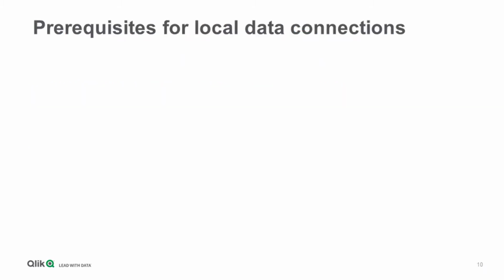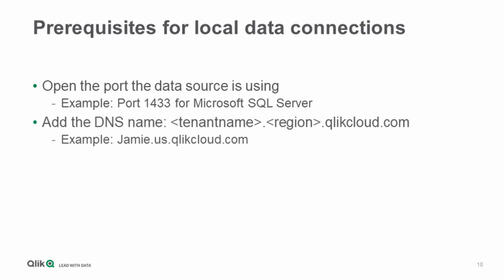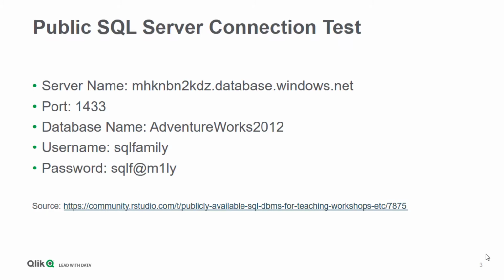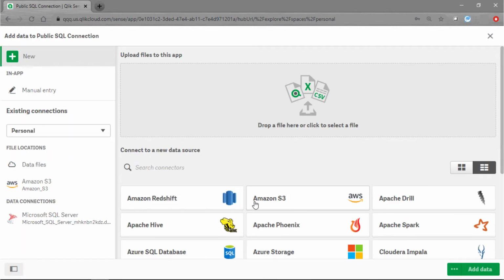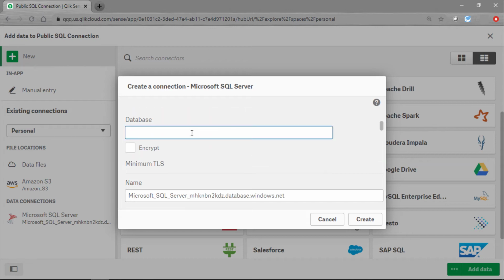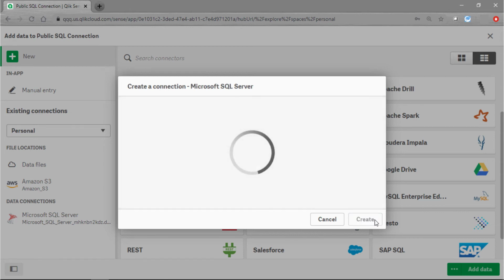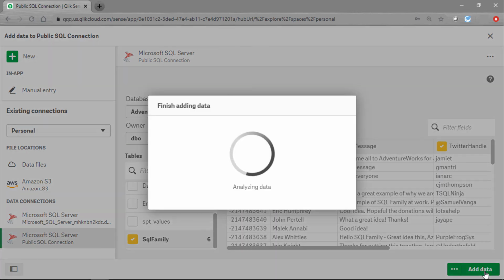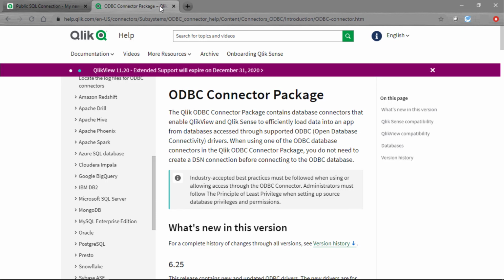How to Connect to a Local Database in Qlik Sense Business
This video reviews prerequisites and demonstrates how to make a connection to a local database in Qlik Sense Business.